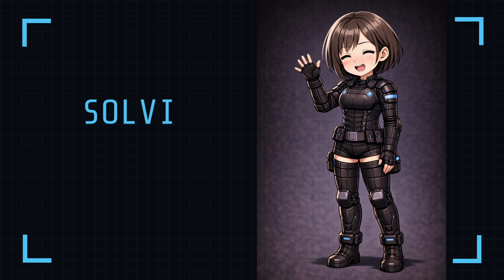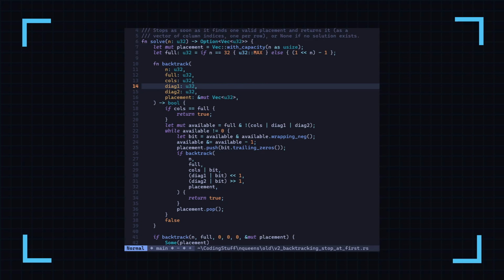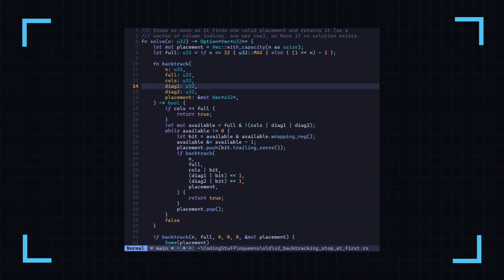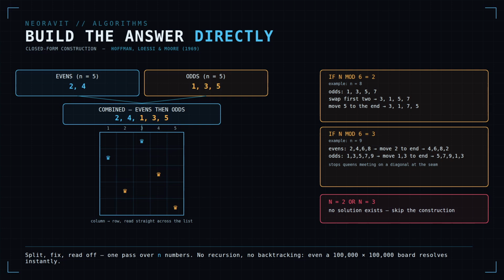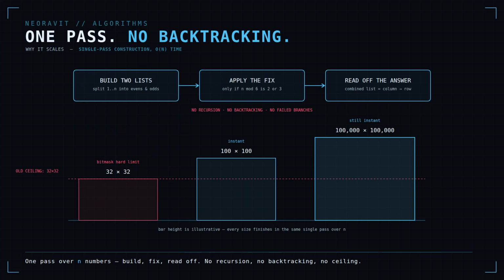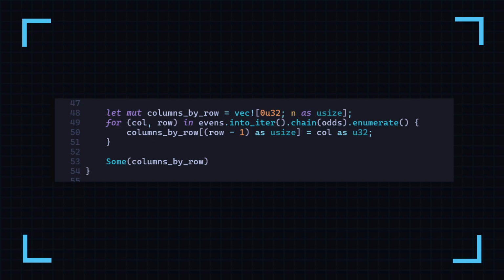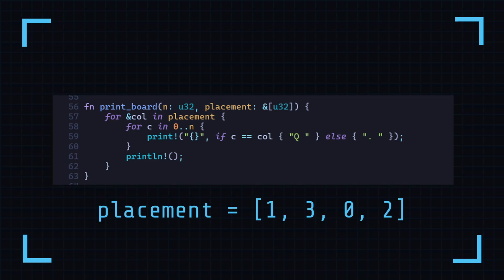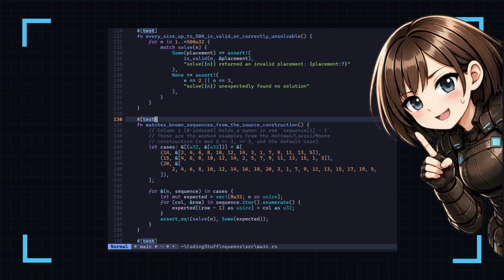N-Queens in Rust: From Backtracking to an O(n) Instant Solution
Solving the classic N-Queens problem in Rust — twice. First with the recursive
backtracking approach Dijkstra made famous, sped up with three bitmasks
(cols, diag1, diag2). Then I throw that whole approach out for a closed-form
construction that builds the answer directly with a bit of number theory —
no recursion, no backtracking, no failed branches. The difference: backtracking
tops out around a 32x32 board. The closed-form version solves a 100,000 x 100,000
board instantly.